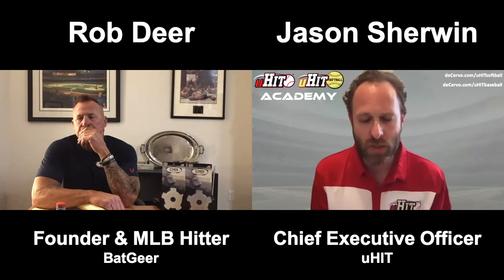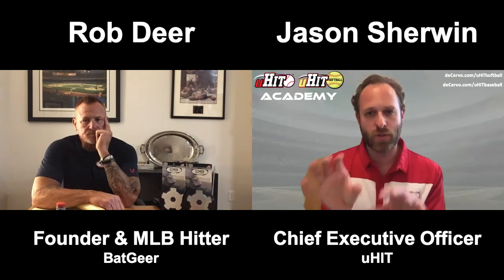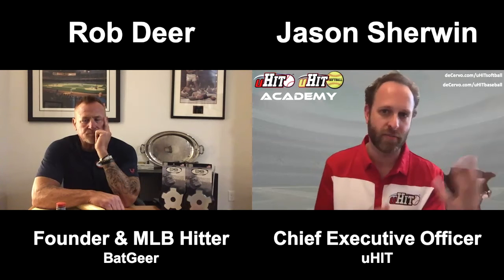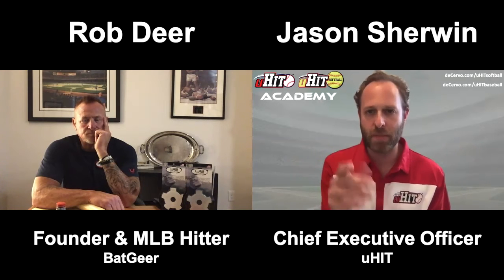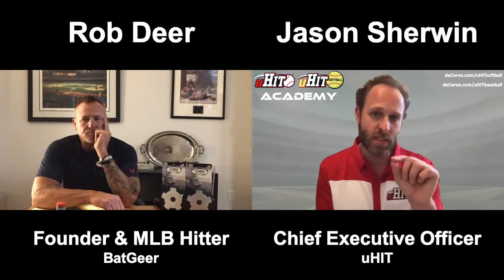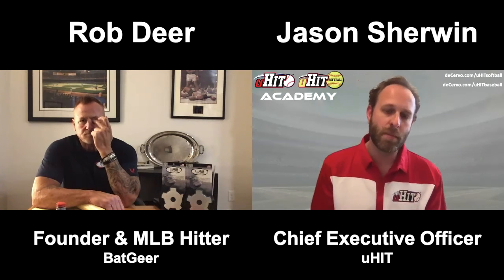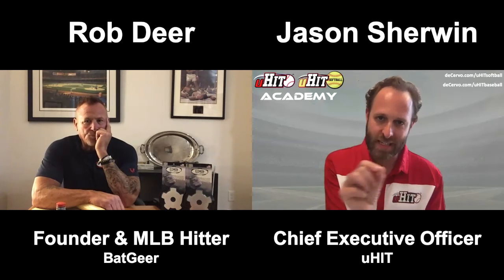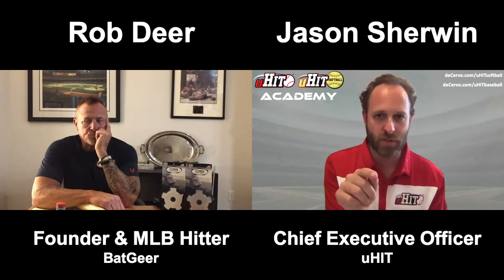How To Connect Hands And Eyes in Hitting, Part IV of XI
Part IV in the uHIT Academy Seminar Series on how to connect the kinesthetic awareness of hands on the bat to what the hitter sees.

In this seminar, the CEO of uHIT, Jason Sherwin, interviews the Founder of Bat Geer and MLB Hitter, Rob Deer. This part covers:

-How uHIT's vision training integrates well with Bat Geer swing training: Both tools make good habits automatic, so you're not thinking at the plate.
-Jason describes how uHIT's automated coach personalizes your training plan and makes you react to pitches instinctively

Rob Deer was a slugger on the Milwaukee Brewers (1986-90). As a hitting instructor now, he developed Bat Geer, which is a tool to add to the handle of your bat for teaching better swings. Together with uHIT, Rob and Jason talk about how training hitters to connect their hands and their eyes are easier by combining these tools.

Bat Geer and uHIT are perfect tools for:

Players
Coaches
Parents

And anyone seeking tools to develop kinesthetic awareness in the hands with visual awareness in the eyes.

To learn more about Bat Geer and what Robin Yount (Hall-Of-Fame 1999) & Dave Magadan (Current MLB Hitting Coach) say about it: